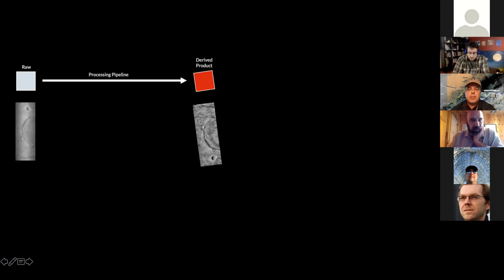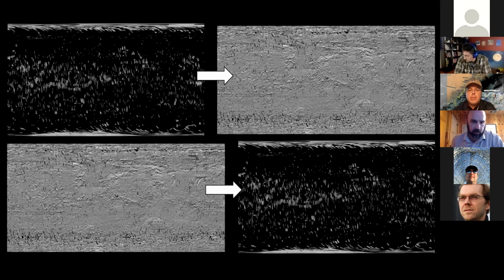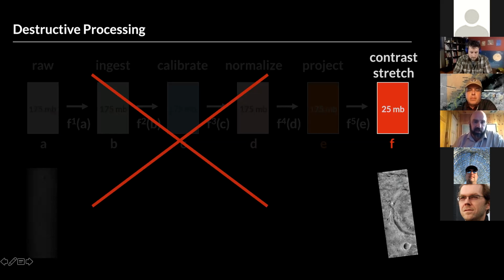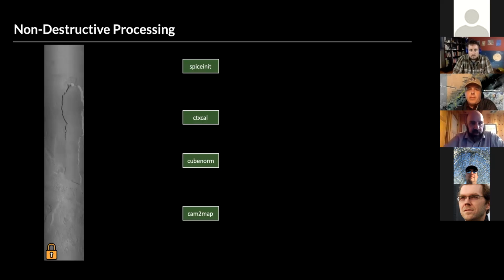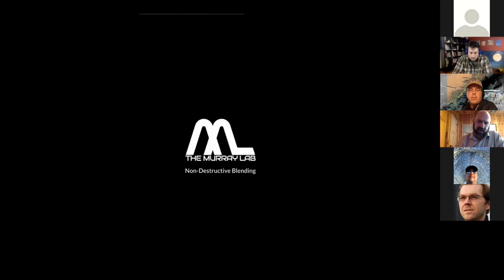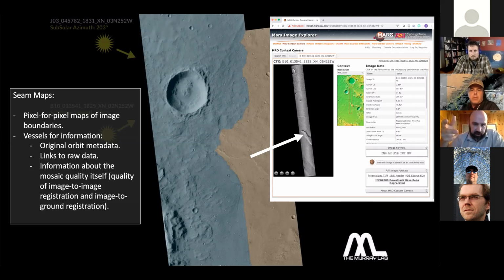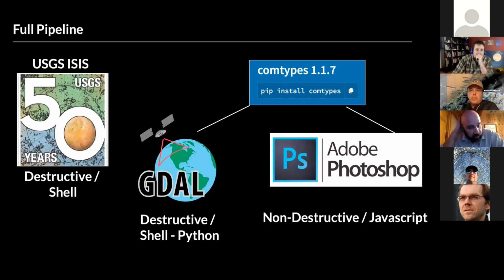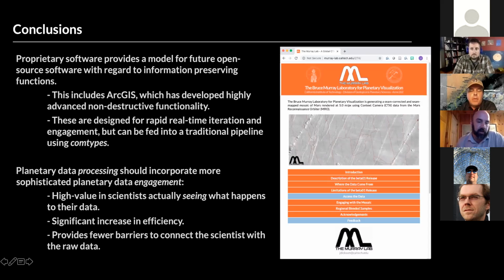OP Lunch Talk #6: Non-destructive image processing in planetary science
Dr. Jay Dickson (Caltech) talks about the potential for the use of non-linear, non-destructive image processing to significantly increase information preservation in planetary science, with the CTX global mosaic of Mars as a case study.